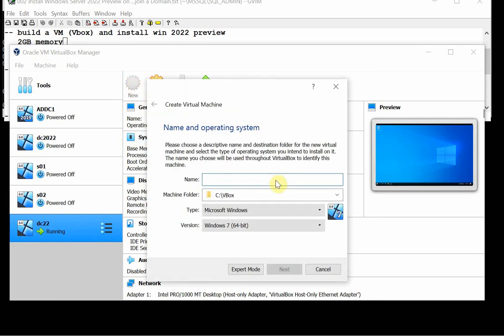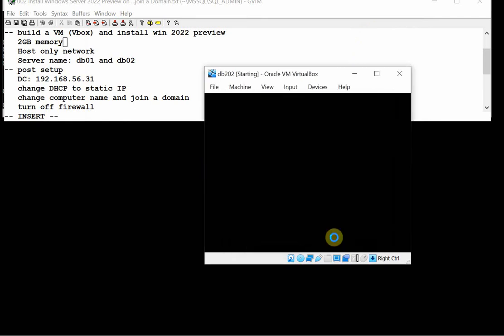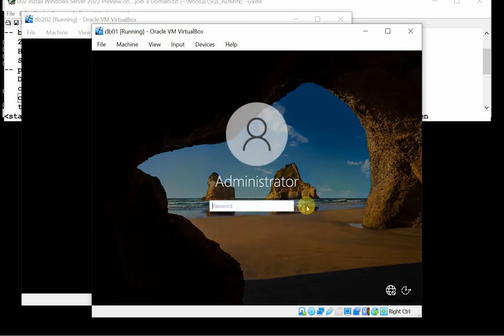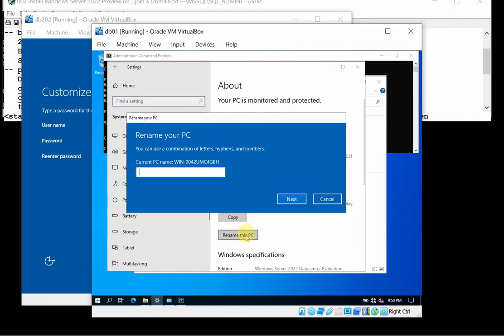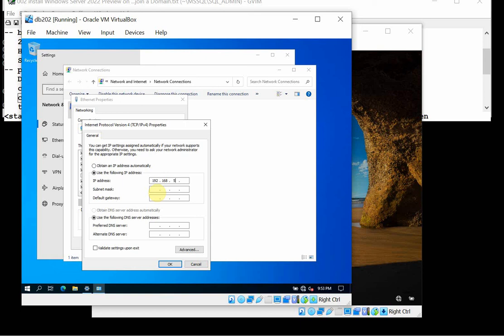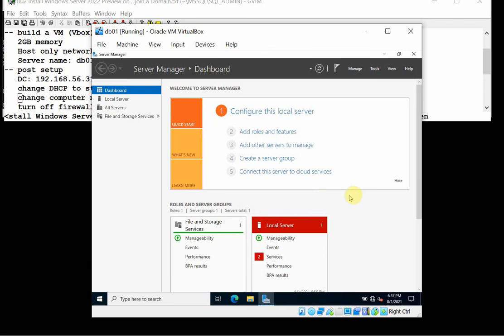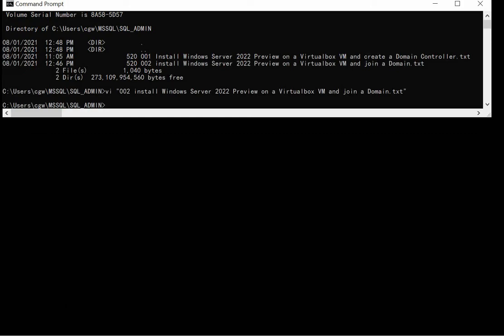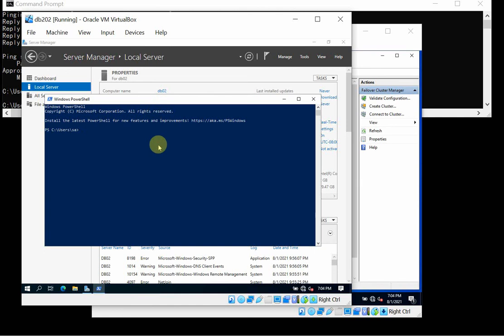Install Windows Server 2022 Preview on a Virtualbox VM and join a domain